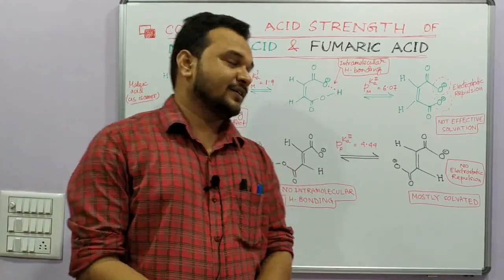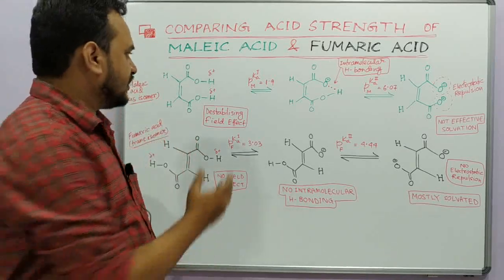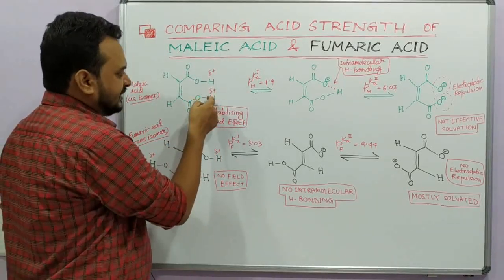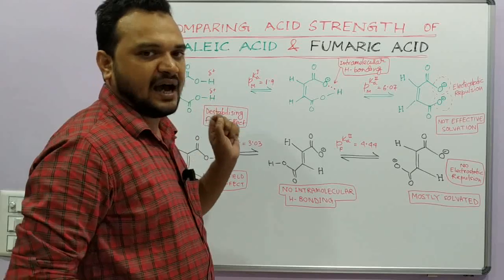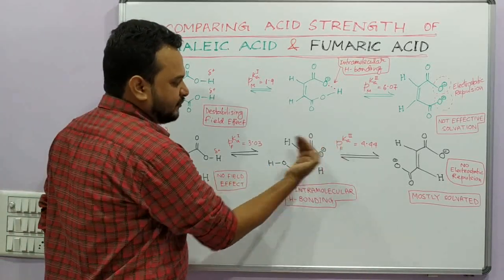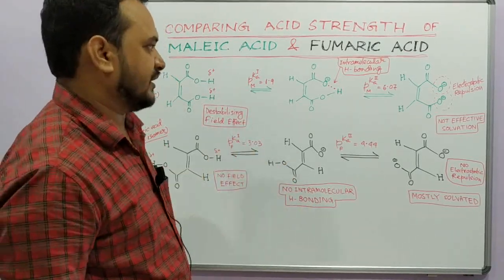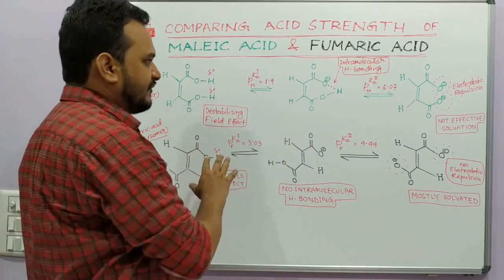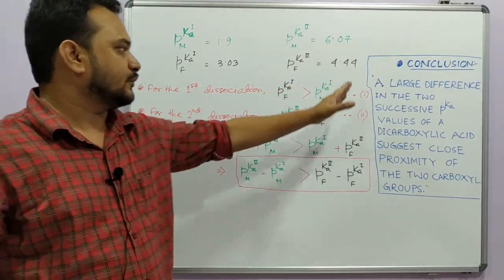Acidic Strength of Organic Compound - part III (JEE, NEET)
Here a typical example of two dicarboxylic acids namely maleic and fumaric acids are compared with their pKa values.